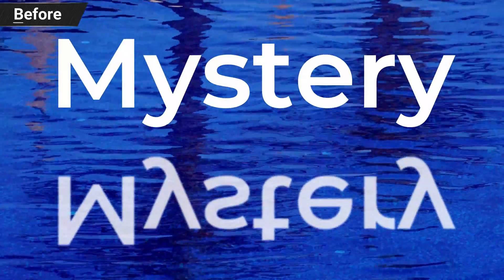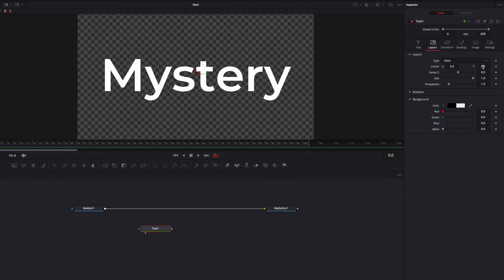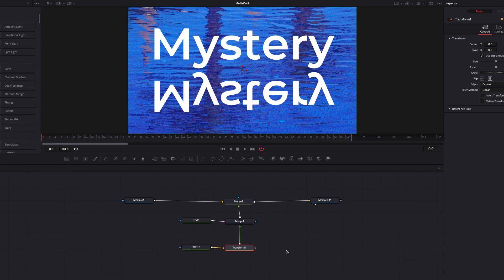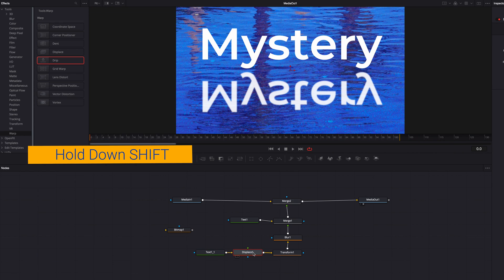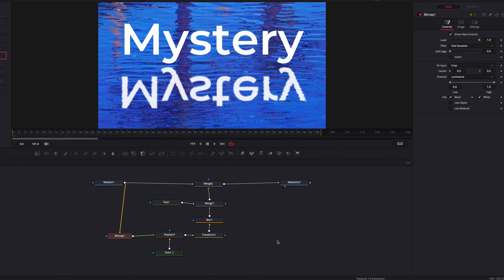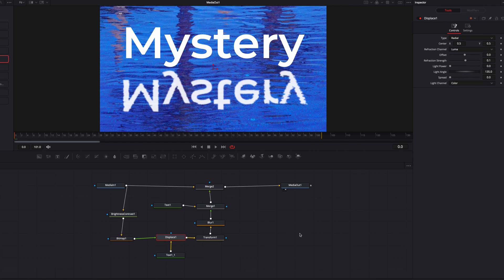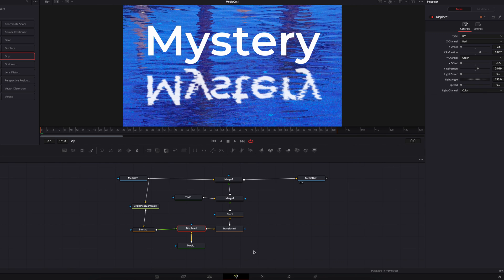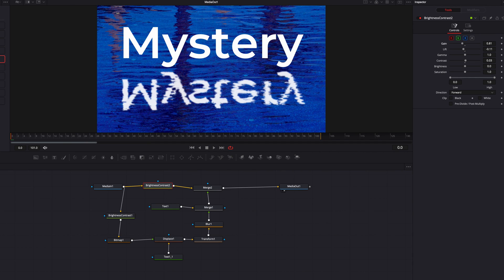How to Create a Ripple Text Effect in DaVinci Resolve 17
The cool thing about the ripple text effect is that we are making our text move based on the motion of another object, letting that motion influence the text effect. While this video is about text animation, this concept can be applied to a LOT of different animated effects. So, let's go have a look!

Key Takeaways:
 00:00 Effect Demo
00:24 Creat Reflection
01:40 Create the Ripple Effect
02:58 Refine the Look